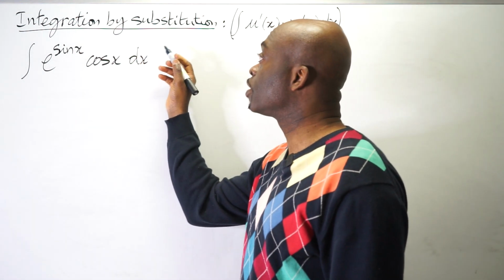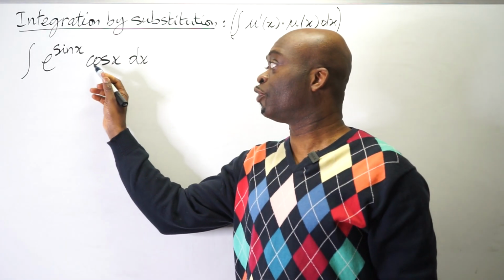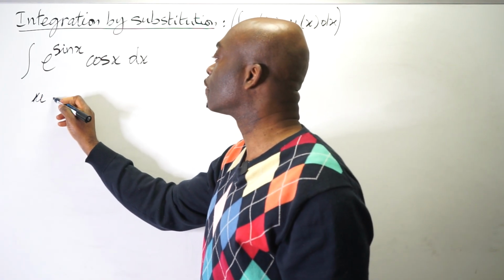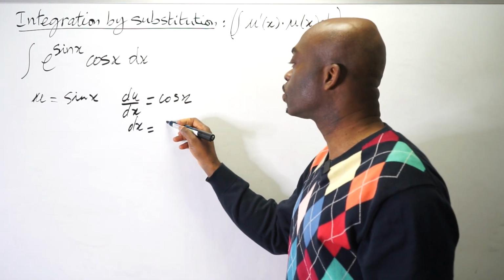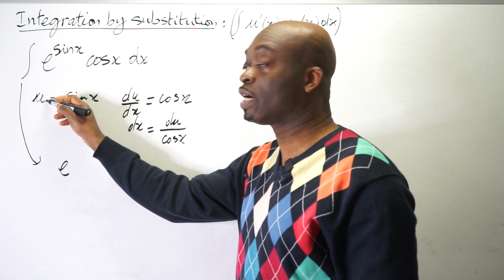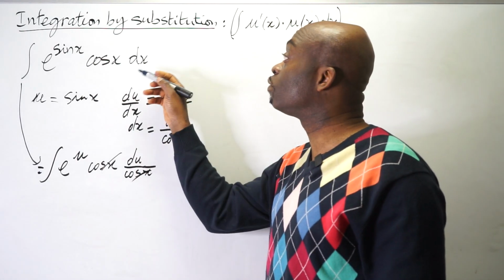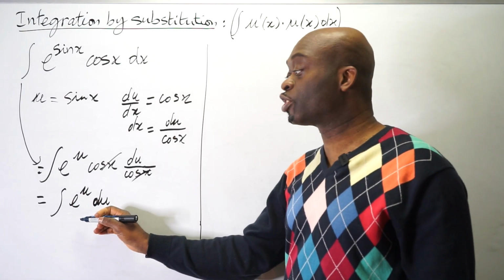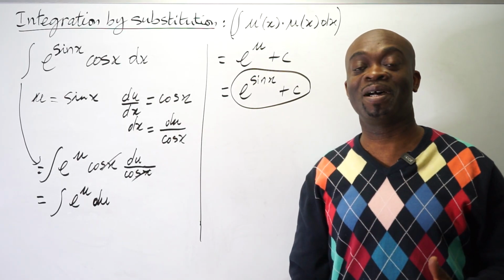Solving Integral Of Exponential & Trogonometric Functions by Substitution